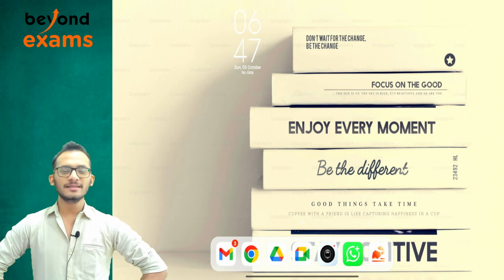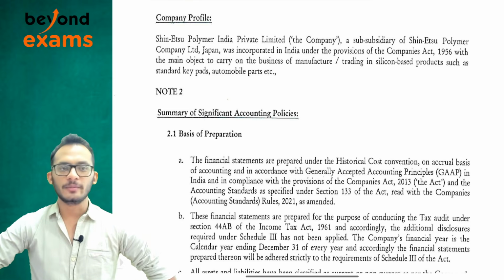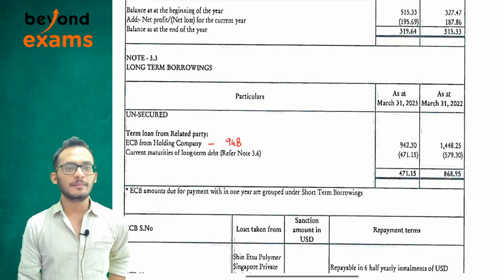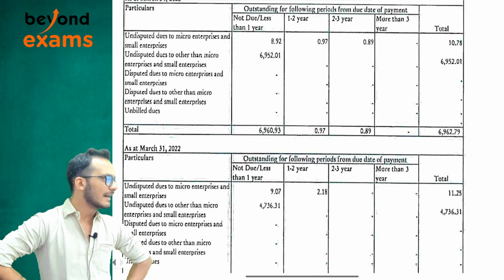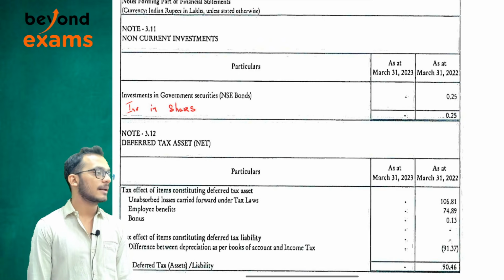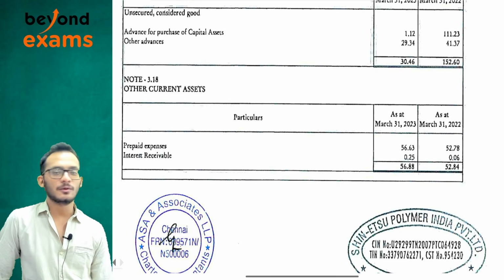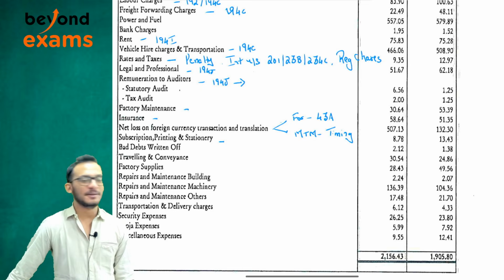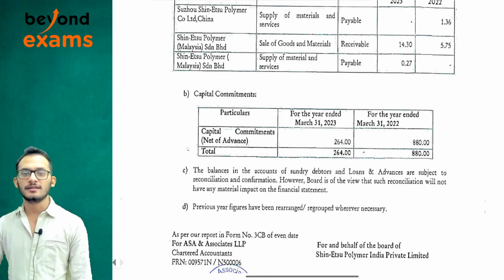Secret to a Perfect Tax Computation | Review Financial Statements like a Pro | Beyond Exams Series